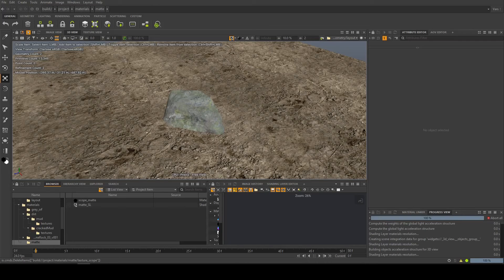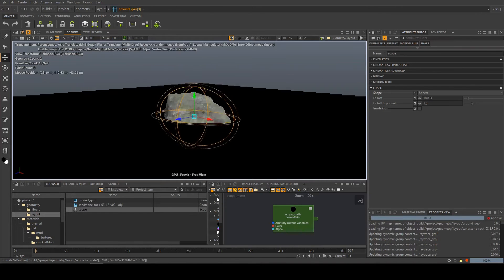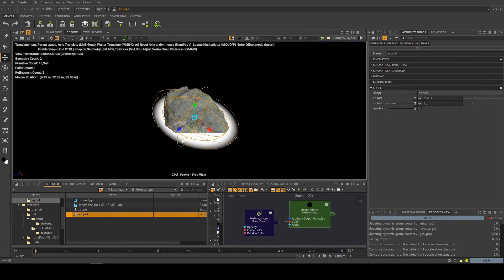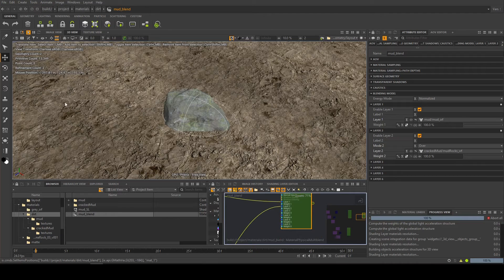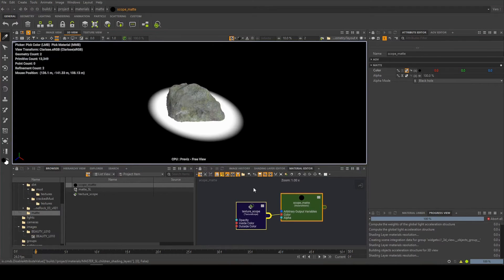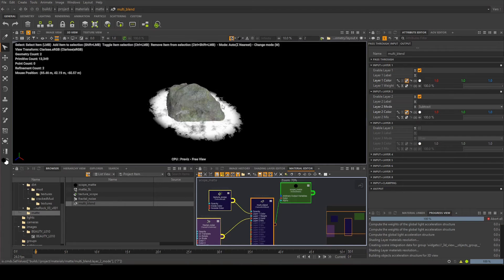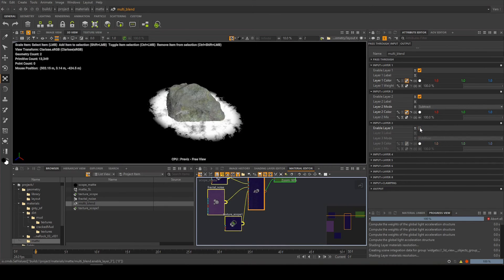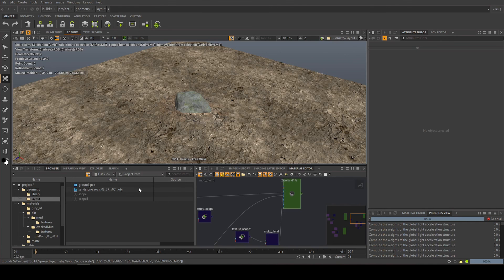Using Scopes as 3D masks in Clarisse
Learn how to use scopes as 3D masks in shaders!

Time Stamps:
0:00- Understanding Scopes
2:22- Basic use in shaders
3:39- Improved edges